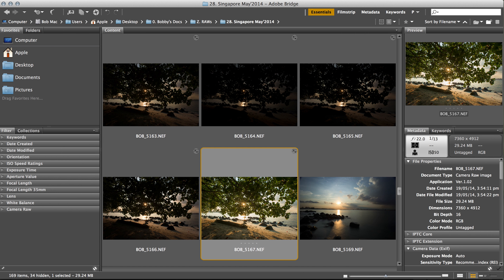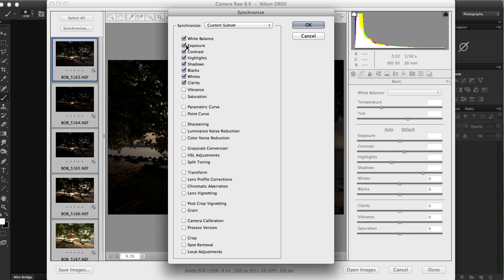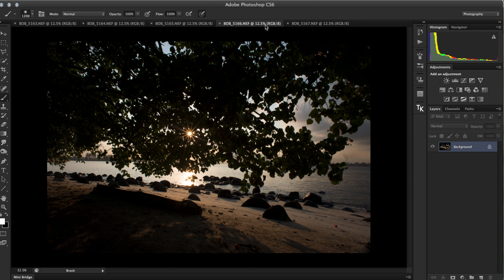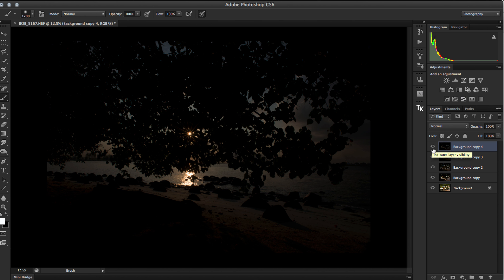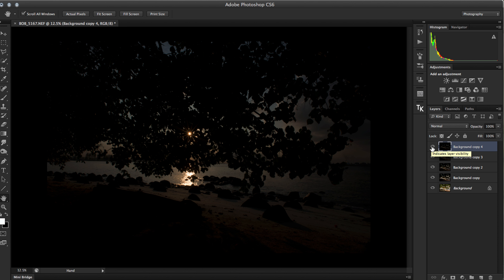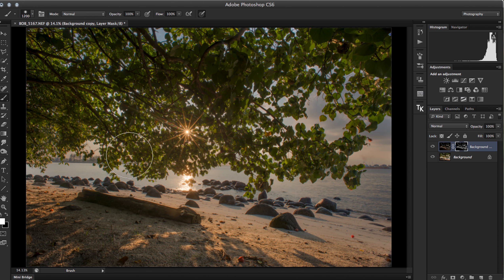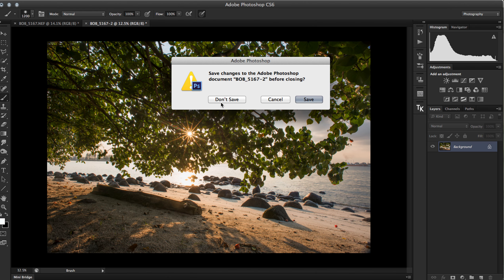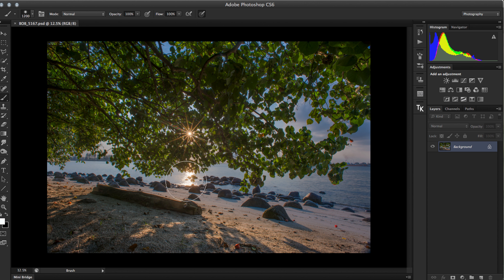Manual blending using Luminosity Mask for HDR